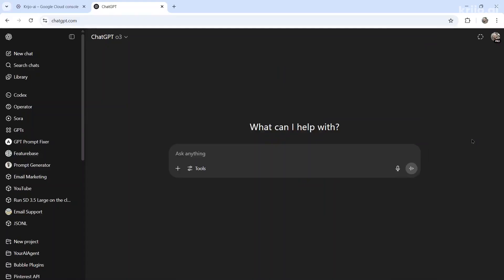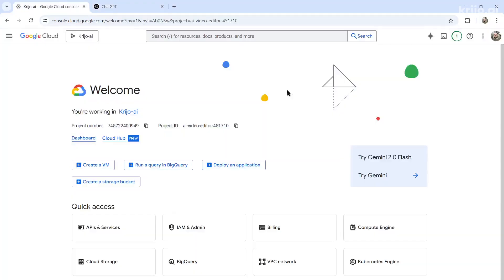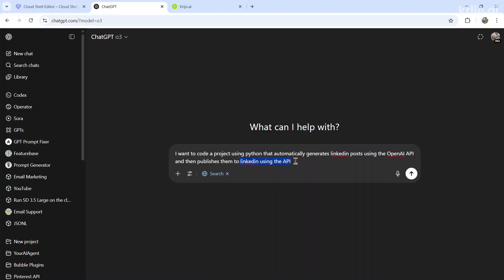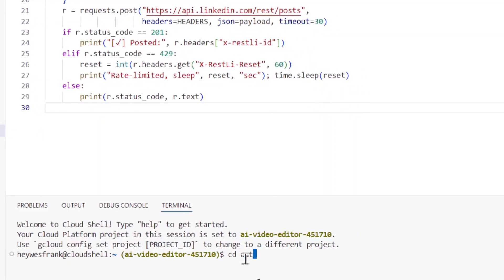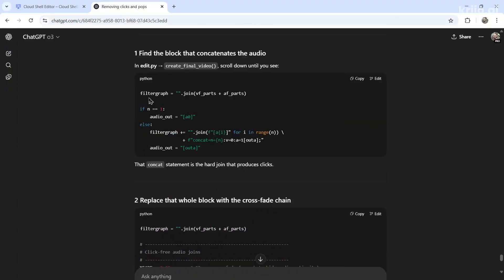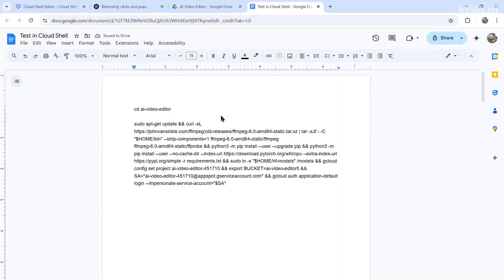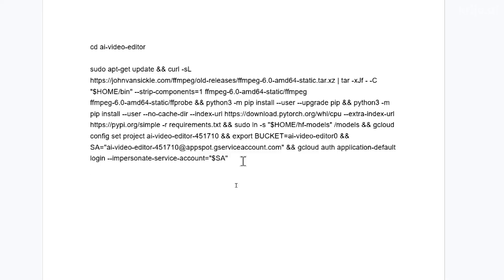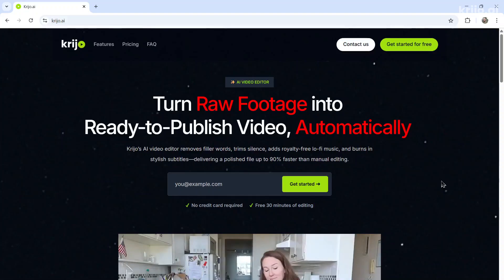Quick Guide: Coding with ChatGPT in 100 Hours or Less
Join me as I share my crash course on coding using ChatGPT. After 100+ hours of experience, I’ll guide you through selecting the best model, setting up your coding environment, and building your first project. Perfect for beginners and seasoned coders alike.

Discover how to effectively use ChatGPT for coding, including practical tips and a real project walkthrough. Whether you're interested in AI video editing or automating tasks, this video has something for everyone.